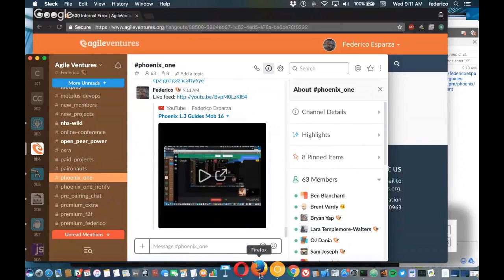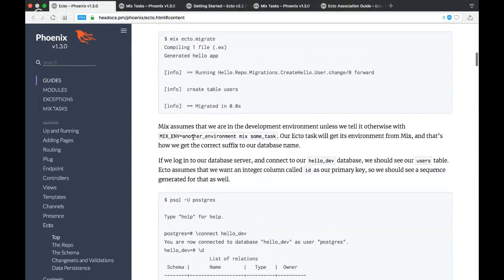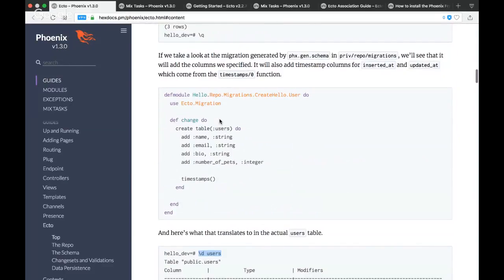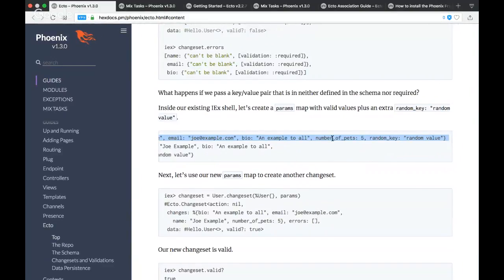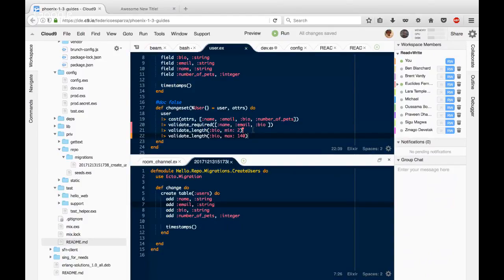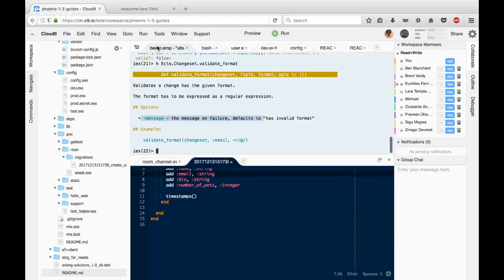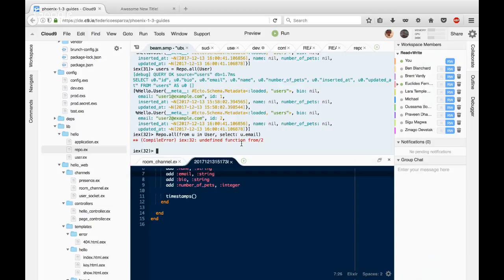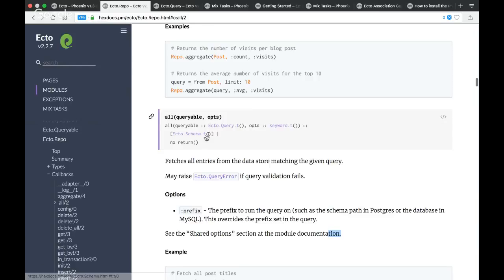Phoenix 1.3 Guides Mob 16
Phoenix Ecto